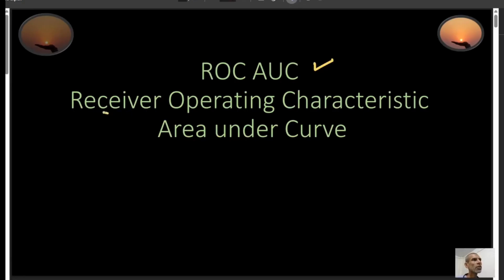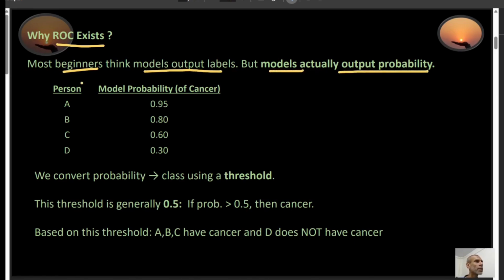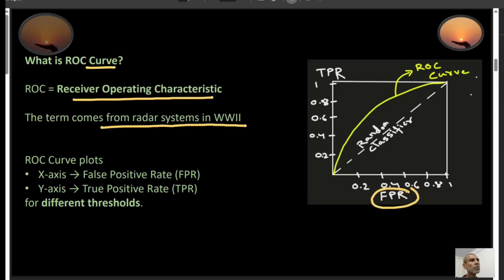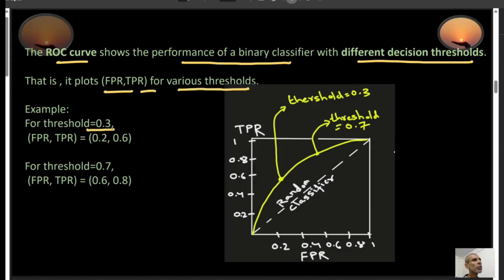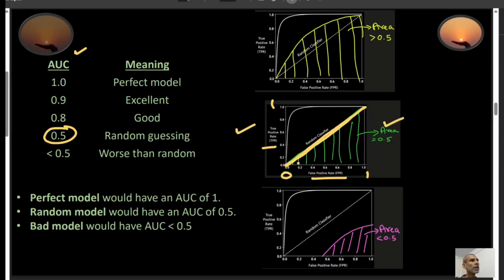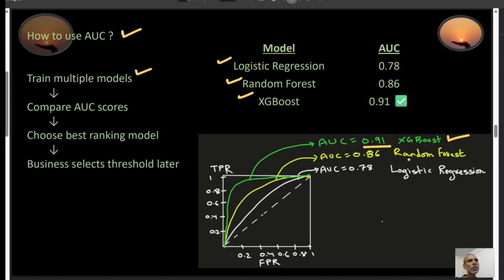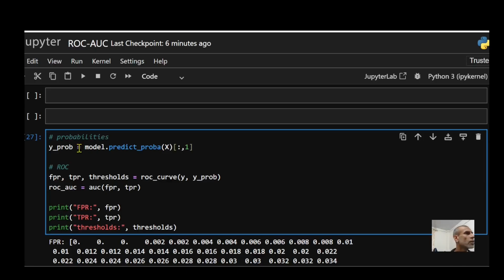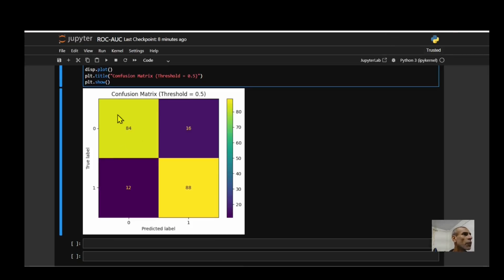3 ROC - AUC: Receiver Operating Characteristic - Area under Curve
Here I explain ROC - AUC: Receiver Operating Characteristic - Area under Curve